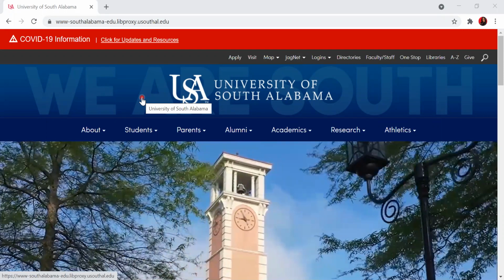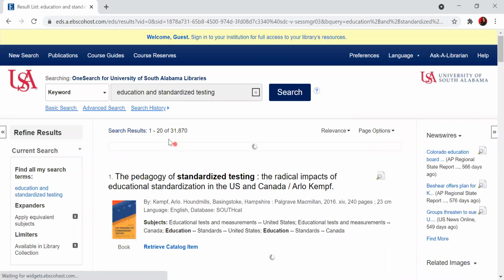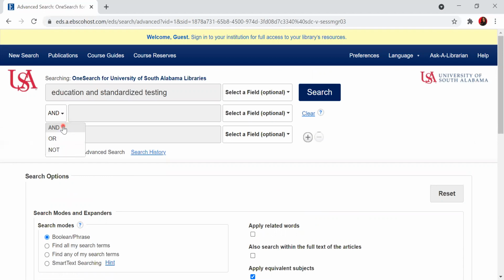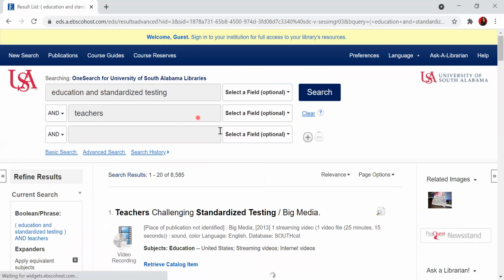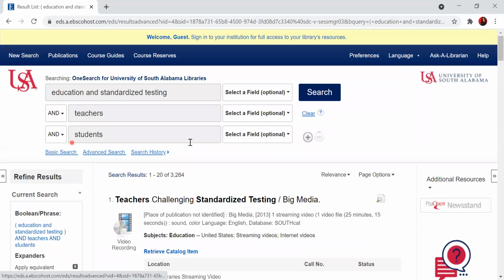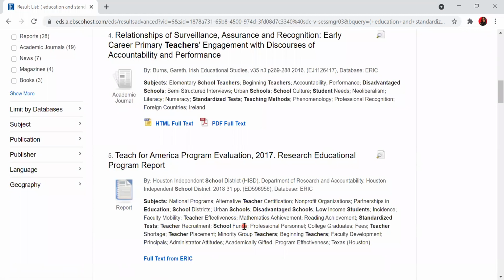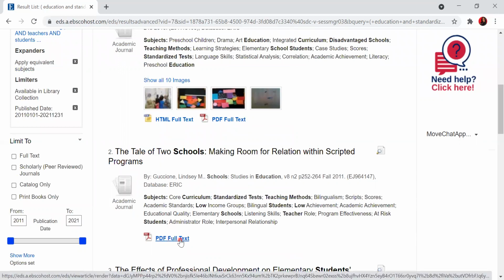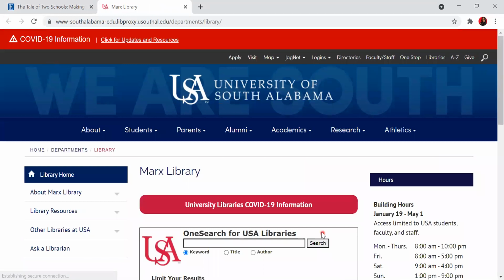Boolean Operators Video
This tutorial video will assist Univeristy of South Alabama students with how to narrow their searches while using Boolean Operators to do research and retrieve articles.